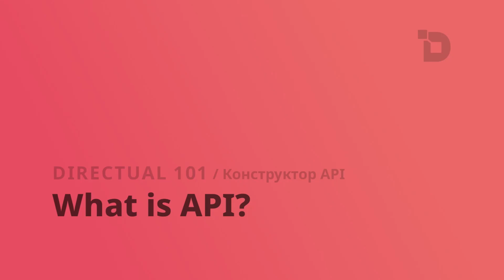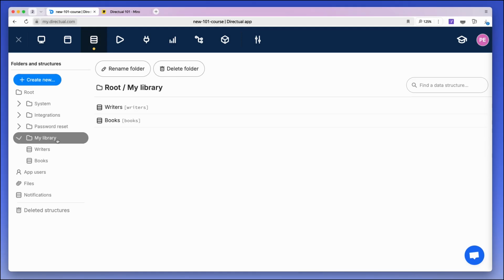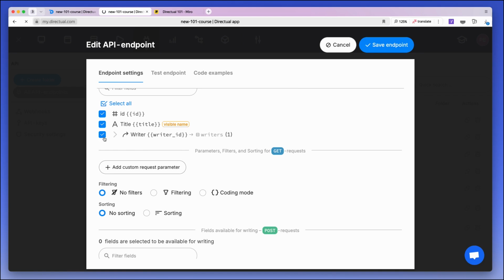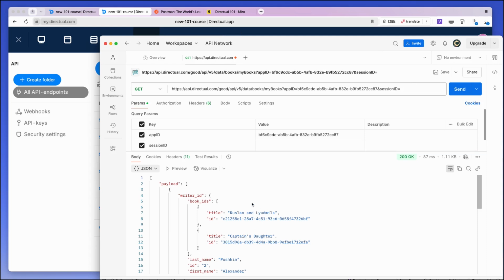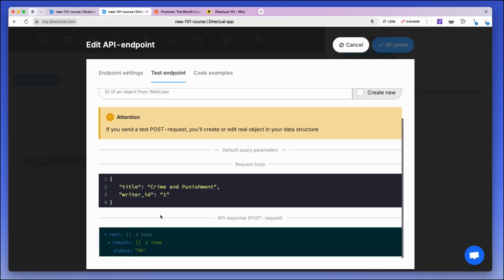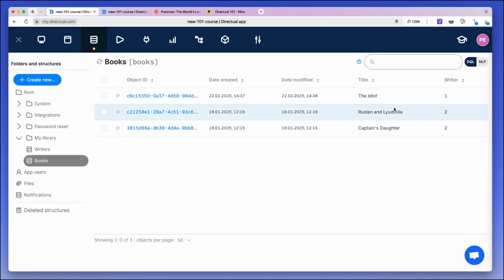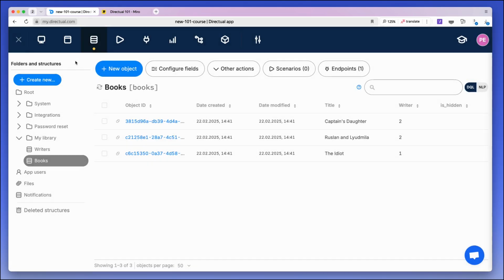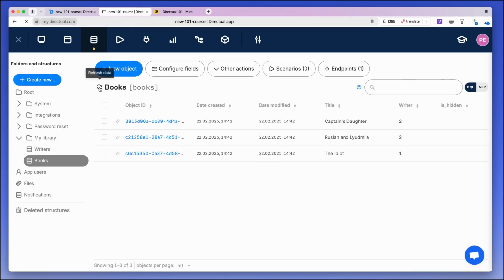Directual 101: What is API?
Learn how application API works in Directual: reading and writing data, working with endpoints, link fields, filters, and webhooks.